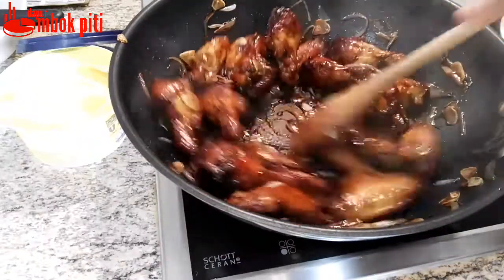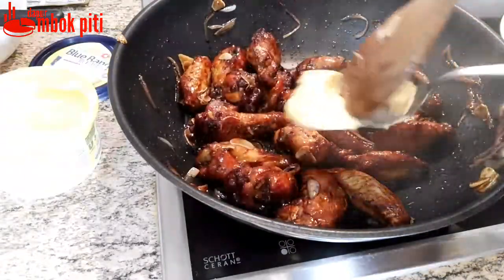Ayam Goreng Mentega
Ayam Goreng Saus Mentega

Bahan :

1 kilo Ayam Grillteller, beli di spm yg sudah dibumbui, potong kecil2 lalu goreng hingga matang dan kering

Bumbu :
2 sdm Margarine
3 siung Bawang putih iris halus
1/2 buah Bawang Bombay, iris2
3 - 4 sdm Kecap Manis
1 - 2 sdm Kecap Inggris (worchestershire sauce)
Garam, merica secukupnya
Jeruk Limo secukupnya
Extra Butter / Margarine

Cara membuat:

Tumis bawang putih dengan margarine hingga harum.
Masukkan bawang Bombay dan ayam yg sudah matang.
Tambahkan semua bumbu, aduk rata.
Masukkan air sedikit, masak hingga mendidih, matikan api.
Masukkan extra 1 sdm Butter / Margarine.
Beri perasan jeruk limo.
Siap dihidangkan.